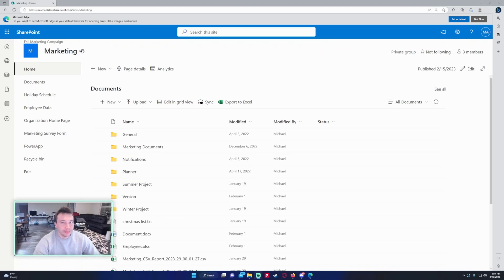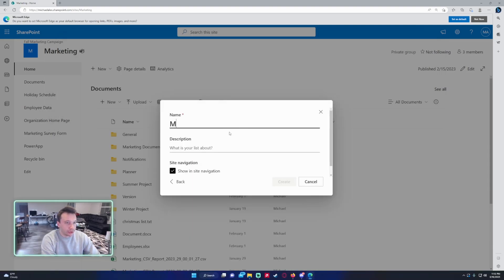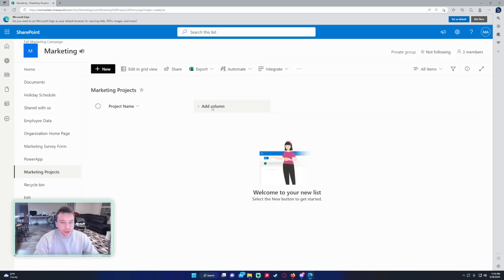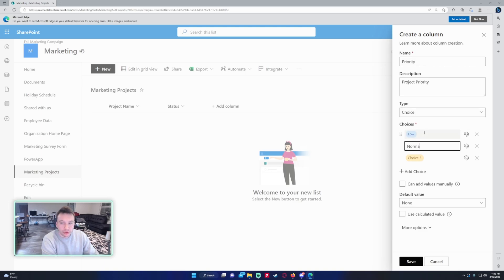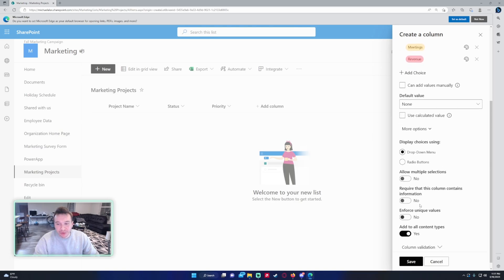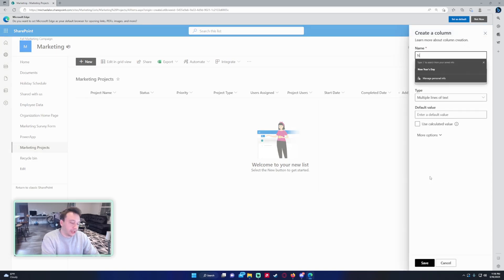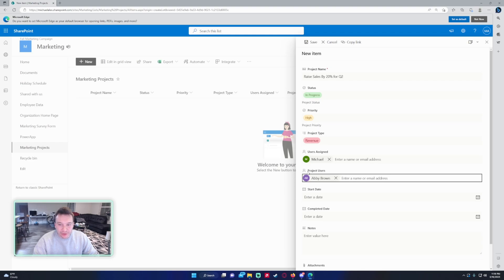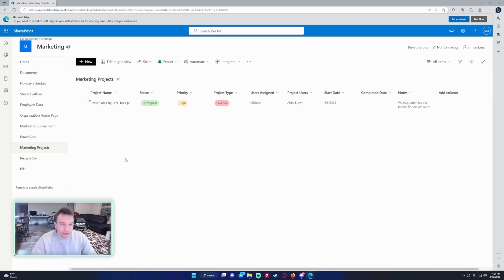How to Use a SharePoint List to Manage Your Projects | 2023 Microsoft Tutorial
Hi Everyone,

In this video I demonstrate how to create a SharePoint List to manage your projects. This is useful for keeping a log of your projects. With this information in a SharePoint List you will be able to use this data for Power Automate, Power Apps, and Power Bi!

🪙BTC🪙: 3LpmcBaJB537RweJu2tRjSqT6NhnQDDBWy
⛓️ETH⛓️: 0xbAEb6d6Df7CE5cfC55797B3133342e165B78A444
🐕DOGE🐕: DNKNUduorzBWMJ4XTSRqUSsUKk3ZiehHin